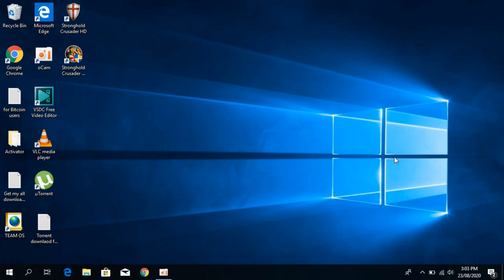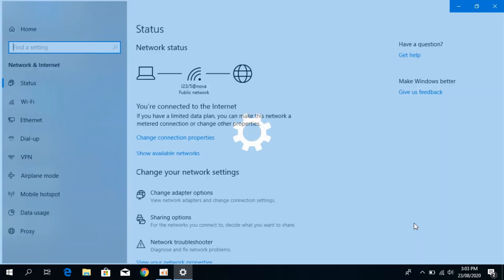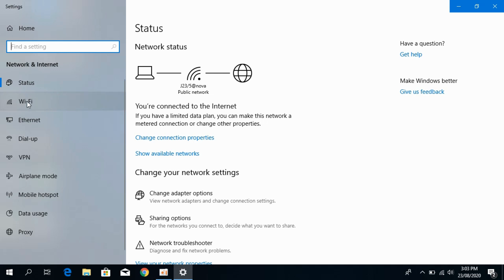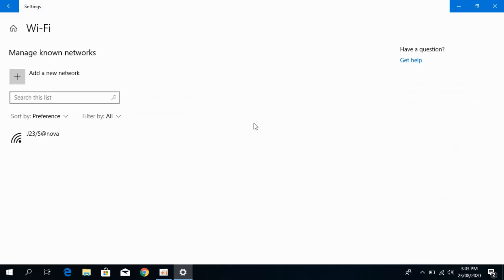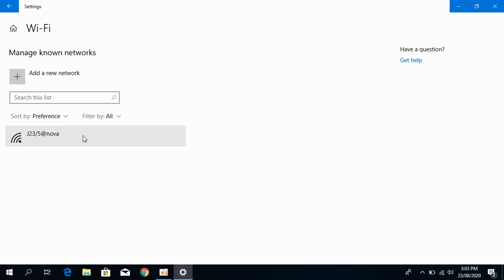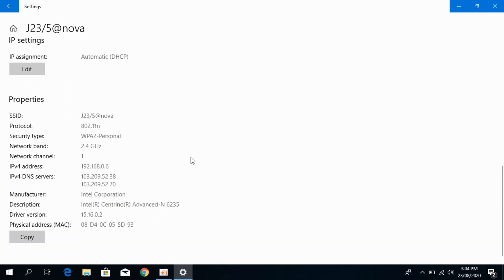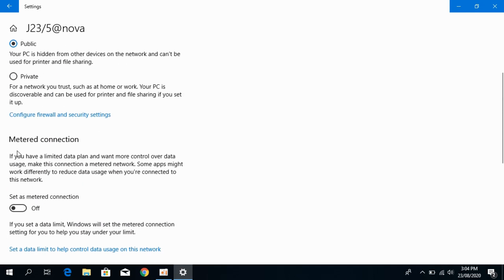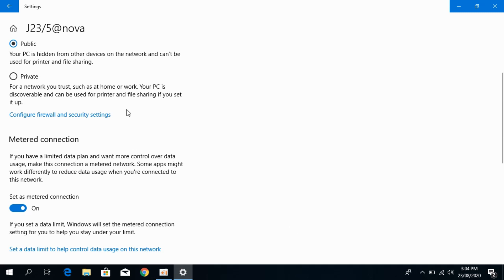How to Enable Data Saver in Windows 10 (2020)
Learn How to Enable Data Saver in Windows 10 (2020)